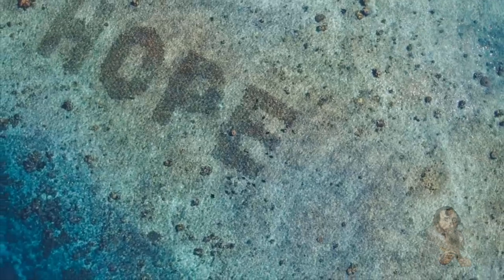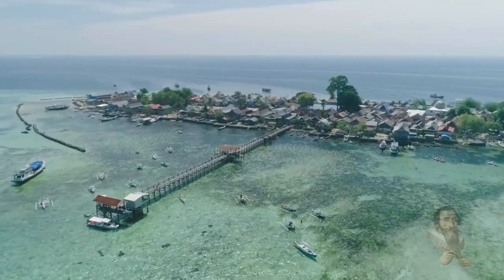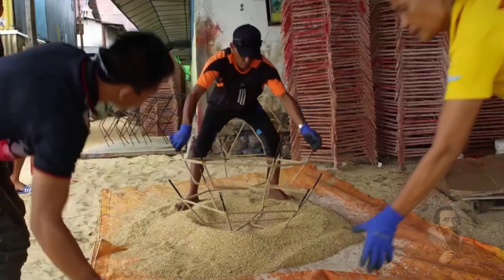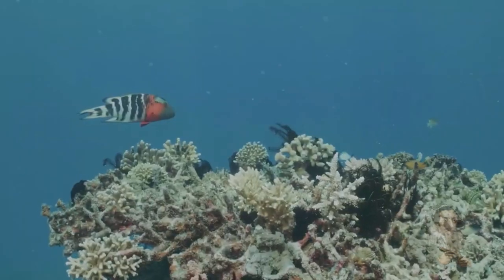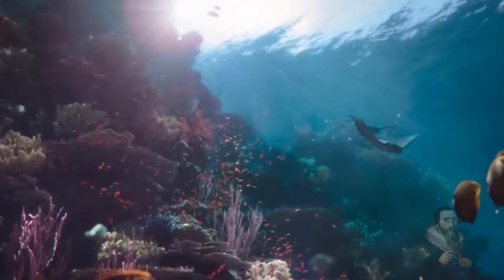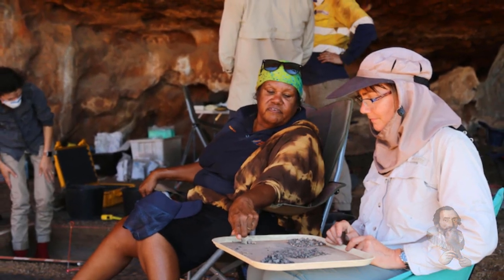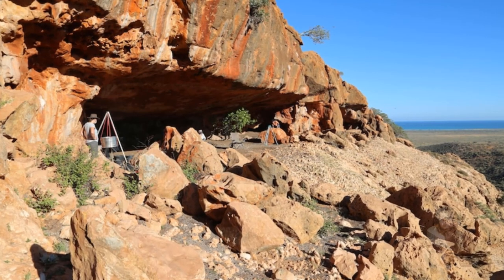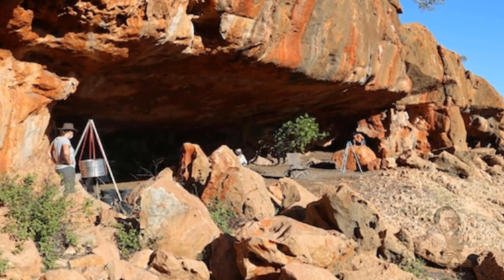Coral Reef Restoration Project - Sheba Brings HOPE!!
Odysee/LBRY Coin: bWBrUrKJDNXeKwgkXgvNTG3yiLKVfDSK5s
LBC Coin: bWNFZxuNdZYMmVREg6RqJGNSVmqPMEyUiX
BTC Coin: 1QJkTEah1ziYSy1yVQ42LYoN7etE9JVhTA